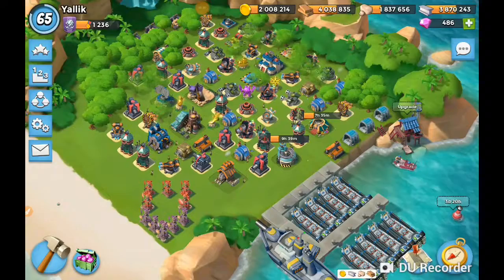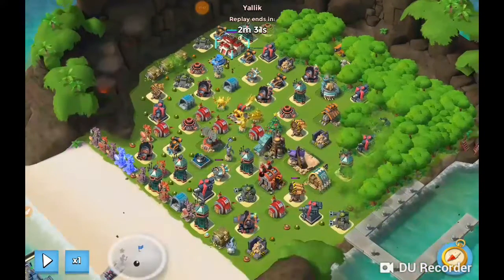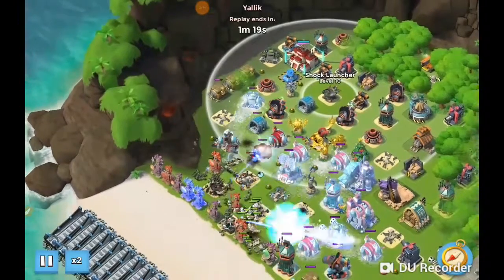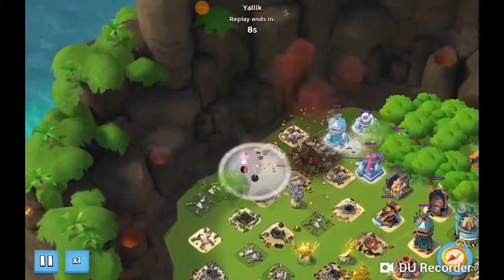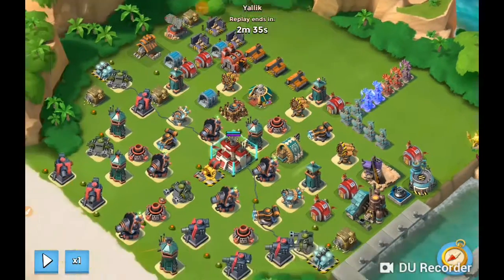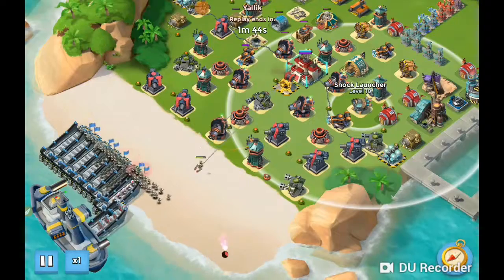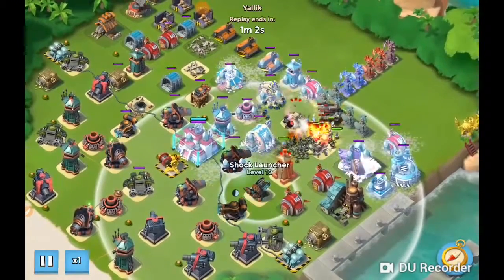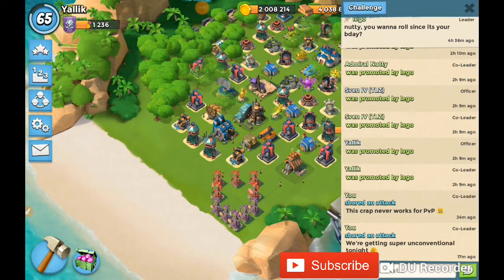RCZM: Gettin' Funky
This vid was made a couple weeks back when the Tribes were crazy. I miss those! Anyway, dug this up cuz now Tribes suck and I'm back to my bread &  butter, RZCM. These were the last two bases left on my final map clear of the day. Hit both with RCZM variants, but both were nonstandard in the hero choices. Both attacks worked nicely. Nothing wrong with a little experimentation, right? Moral of the story: when the devs give you Tribal advantages, get out there, try something new, have fun, get weird with it.